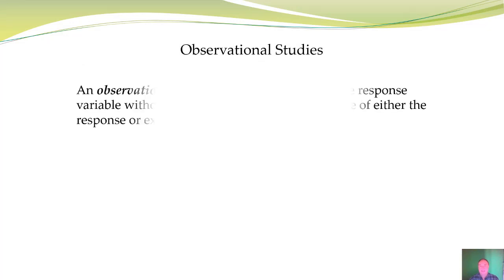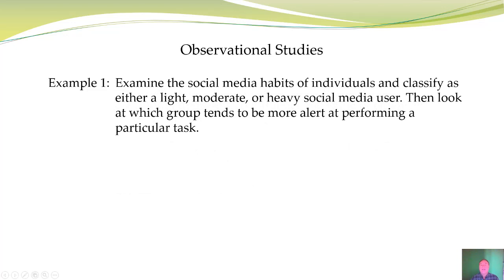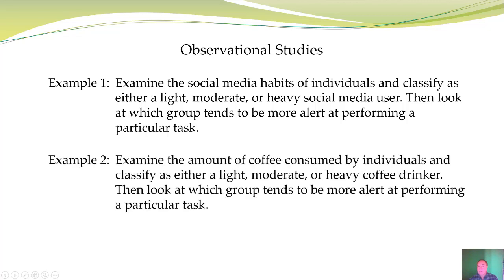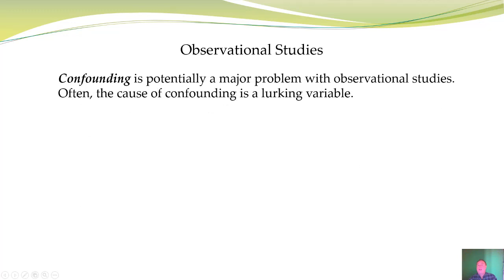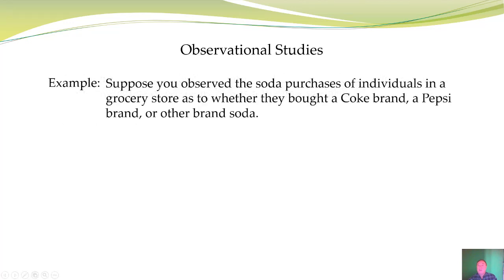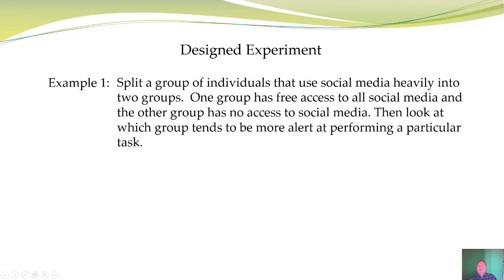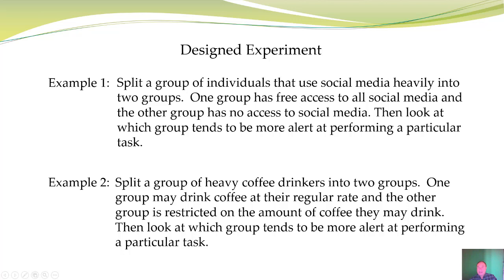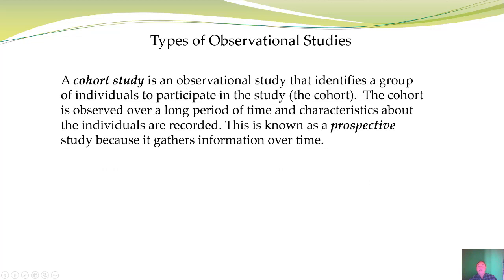MAT 109 Chapter 1 Section 1.2